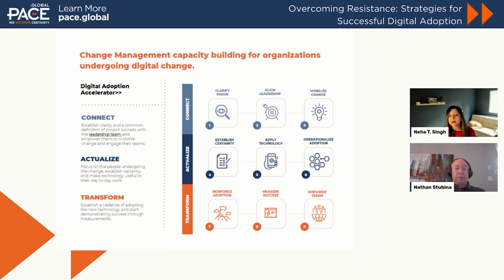Driving Change in Hierarchical Organizations: The Connect Phase Explained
In this video, we delve into the complexities of implementing change in hierarchical organizations. Discover how our unique "Connect Phase" helps align leadership to drive effective transformation. Learn about the importance of data utilization, communication strategies, and the creation of a culture that supports continuous technology adoption. Our methodology ensures sustainability by establishing strong governance structures and empowering leaders to facilitate change. Join us as we explore the keys to achieving lasting impact in any hierarchical organization.

Discover the secrets behind successful change implementation in hierarchical organizations. In this video, we explore the critical steps to align leadership and drive effective transformation in the mining industry. Whether you’re operating in Sudbury, Timmins, or Port Colborne, understanding the nuances of change leadership can make a significant difference. We’ll discuss the importance of utilizing data properly, establishing a robust governance structure, and fostering a culture that supports continuous technology adoption.

Learn how top companies like Barrick Gold, Agnico Eagle, and Teck are navigating these challenges and creating sustainable change. We’ll also highlight key industry players, including Glencore, Vale, and Kirkland Lake, and their strategies for maintaining operational excellence. From managing sulfuric acid operations in Thompson, Manitoba, to ensuring compliance with corporations Canada regulations, this video provides invaluable insights.

Stay updated with the latest gold stock prices, annual reports, and dividends, and discover how to leverage these trends for your benefit. We’ll also touch on essential topics such as environmental impact (qualite de l'air), investor relations, and site-specific challenges in places like LaRonde, Matagami, and the Detour Lake Mine.

Join us to understand how to create a change leadership group that can drive continuous improvement and innovation in your organization. Perfect for mining professionals, corporate leaders, and anyone interested in the intricate dynamics of the mining industry.